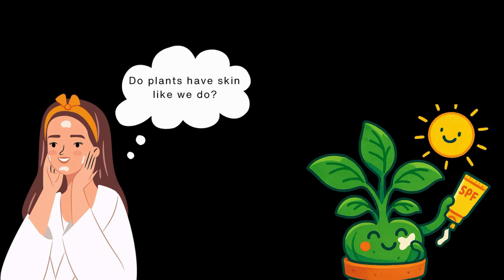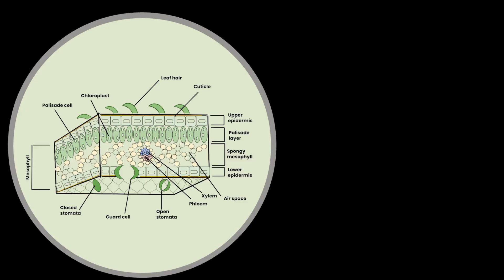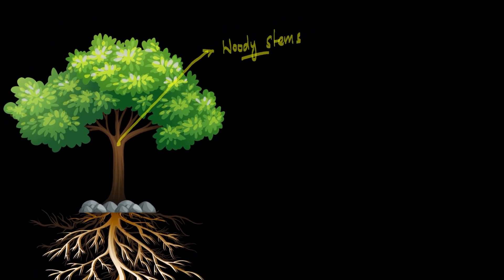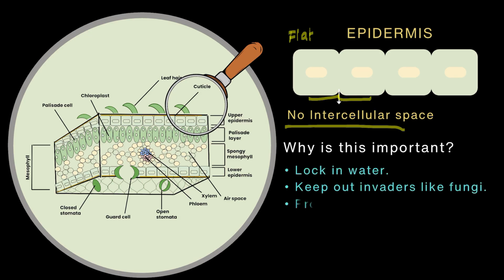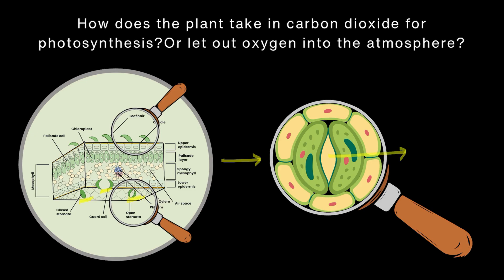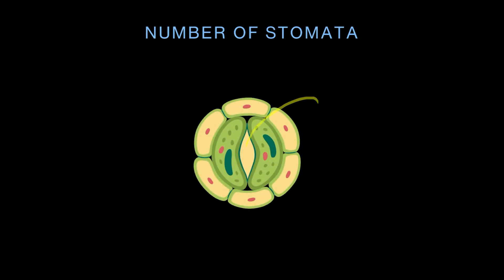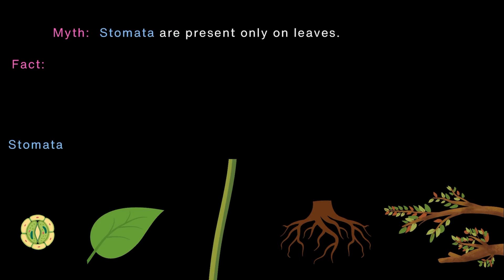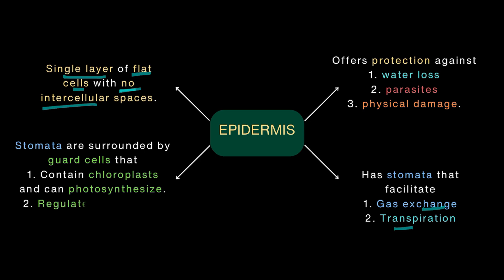Dermal Tissue Part 1 | Tissues | Grade 9 | Biology | Khan Academy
Description: Do plants have skin like we do? Sort of!

In this video, we explore the dermal tissue system in plants — focusing on the epidermis, the plant's outermost layer that wraps around roots, stems, and leaves.

Here’s what you’ll learn in this video:
1. What the epidermis is and how it's structured?
2. How it protects against water loss, mechanical injury, and fungal attacks?
3. What stomata are, where they’re found (spoiler: not just on leaves), and how they help in gas exchange and transpiration?
4. The role of guard cells in opening and closing stomata.
5. Why the lower epidermis has more stomata than the upper epidermis?

Courses on Khan Academy are always 100% free. Start practicing—and saving your progress—now!

Timestamps:
0:00 - Introduction
0:37 - The structure and function of Epidermis
4:47 - Stomata
5:57 - Number of Stomata
7:43 - Myth-buster segment (Stomata are only present on the leaves)
8:37 - Summary